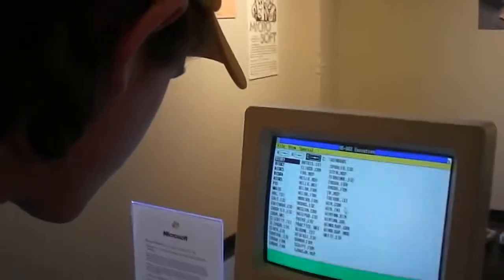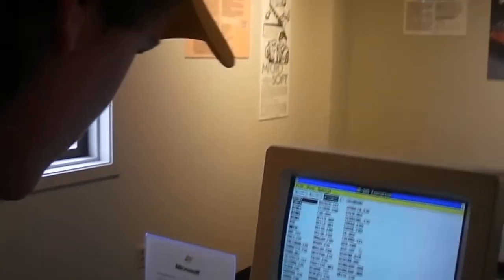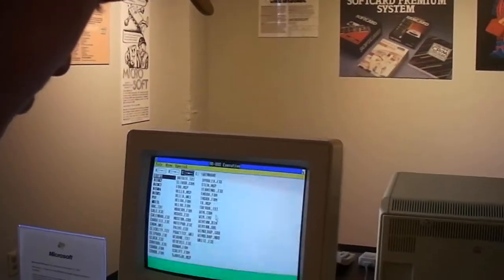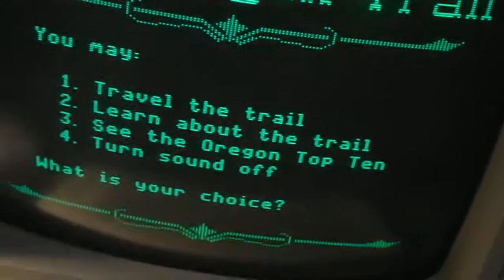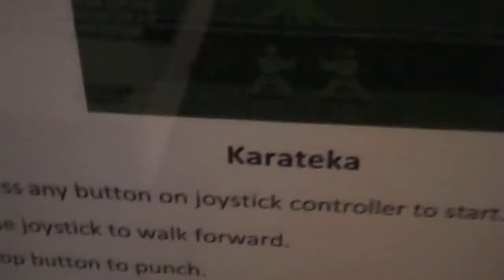Trip to Seattle; Living Computer Museum